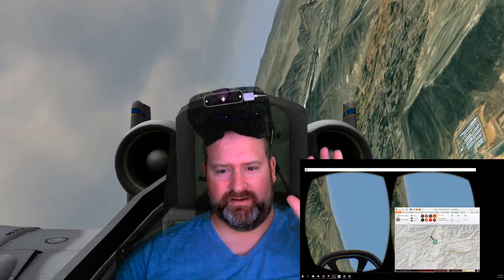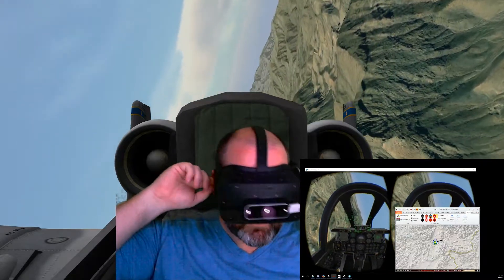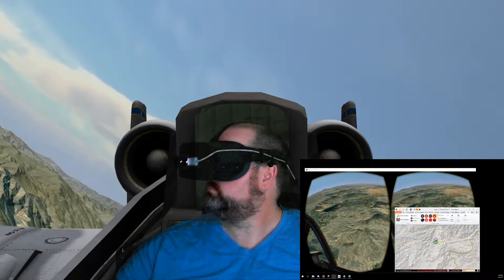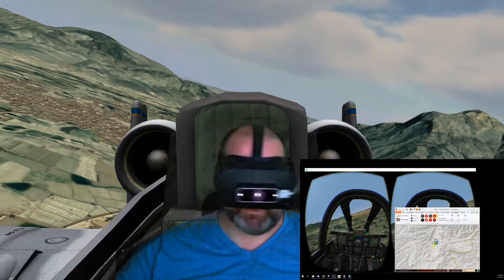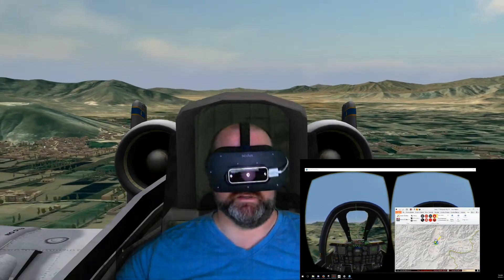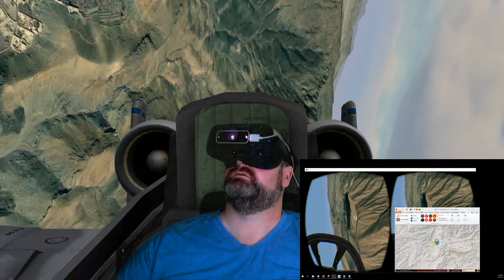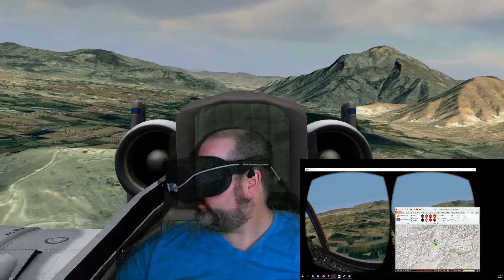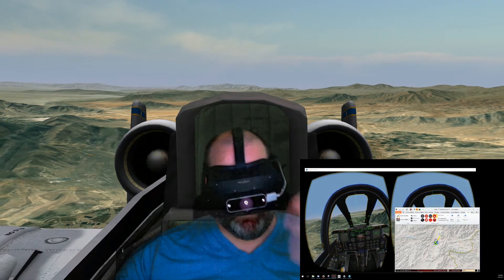Green Screen Test MACE/VRSG Oculus Rift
Dan tests a green screen with MACE and VRSG at the end of a long week. This was accomplished by using two instances of VRSG, one in the Rift and one with the camera set facing backwards near the HUD. All the while, the aircraft is being flown via MACE. The scene was composited by using OBS.  Enjoy this free flight around Afghanistan! We hope you get an idea of the sense of immersion one gets while using the Oculus Rift.